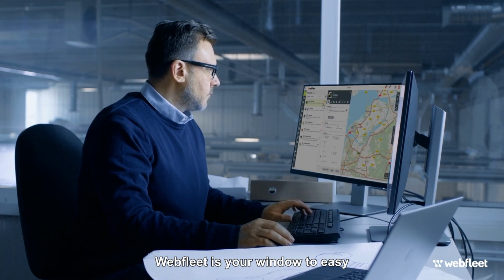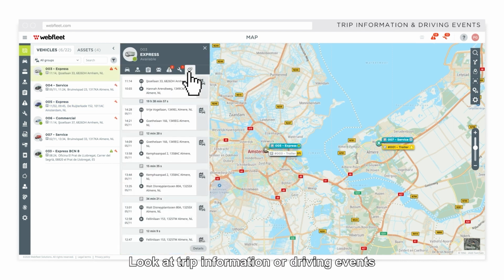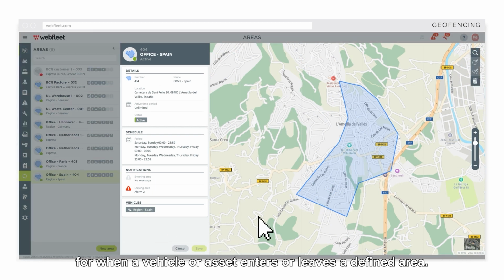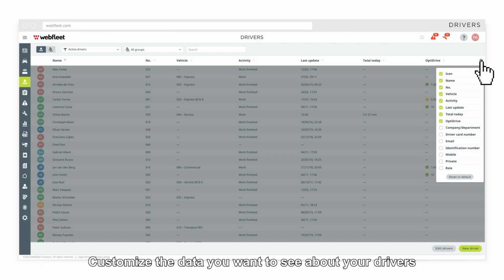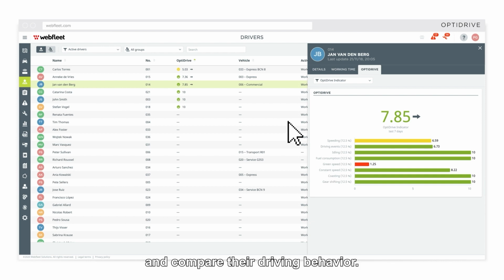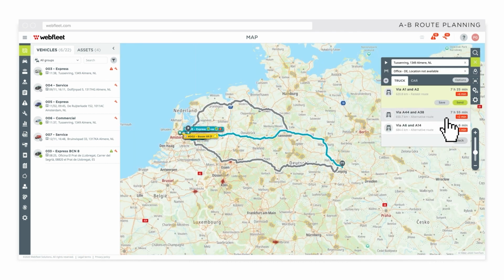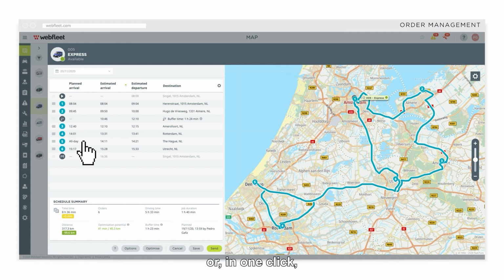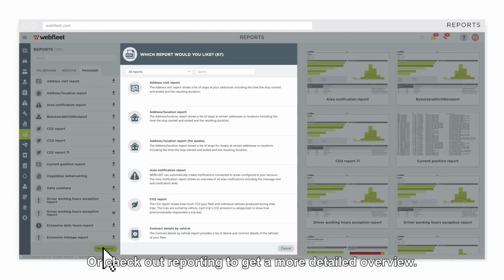Webfleet | Your hands-on demo | Fleet management solutions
This video shows all the key functions of Webfleet at work. Find out how Europe’s number one fleet management solution gives you secure access to all the fleetdata that a manager needs to effectively and efficiently run their field operations.

Webfleet offers an intuitive interface and powerful features that you can access anytime, anywhere and from any screen. Make informed decisions to improve your fleet's performance. Make your operations easier.

Boost your business results by saving on fuel, maintenance and back-office expenditure and give your customers the quality service they expect with an efficientfleet.

00:00 Chapter 0 Intro
00:13 Chapter 1 Vehicle and asset tracking
02:07 Chapter 2 Driver Management
03:13 Chapter 3 Workflow Efficiency
04:54 Chapter 4 Business at a Glance

Follow @Webfleet

Webfleet is one of the world’s leading telematics solution providers, dedicated to fleet management, vehicle telematics and connected car services.

Webfleet is used by businesses of all sizes to improve vehicle performance, save fuel, support drivers and increase overall fleet efficiency. In addition, Webfleet provides services for the insurance, rental and leasing industries, car importers and companies that address the needs of businesses as well as consumers.